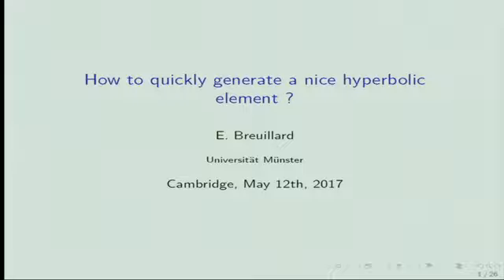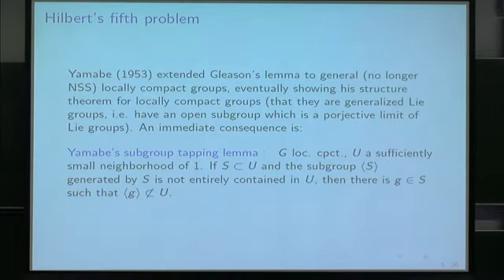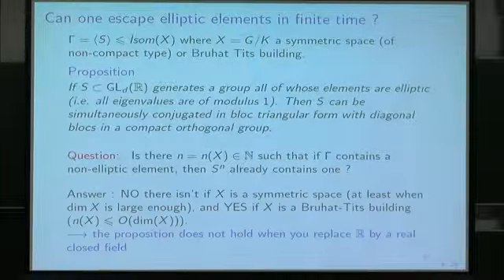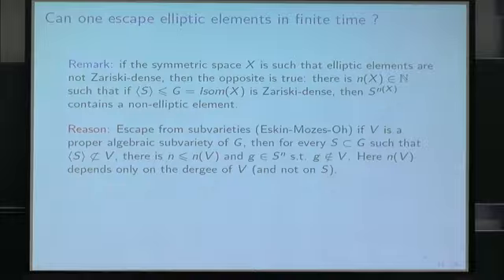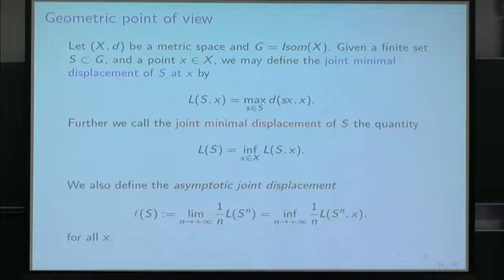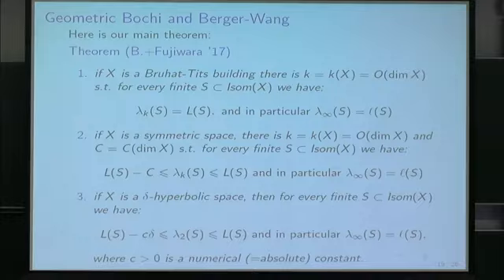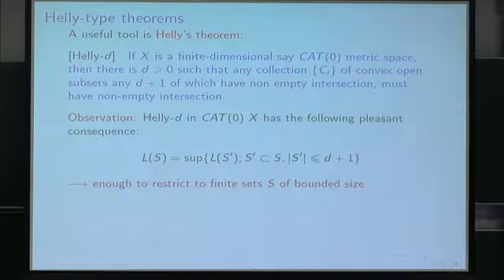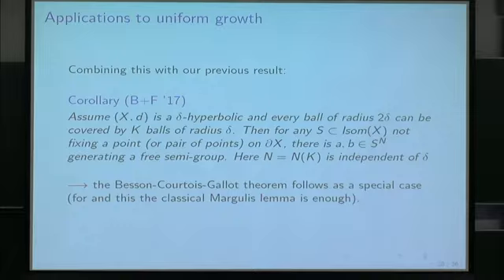Prof. Emmanuel Breuillard | How to quickly generate a nice hyperbolic element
Speaker: Professor Emmanuel Breuillard (University of Oxford)
Date: 12th May 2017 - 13:30 to 14:30
Venue: INI Seminar Room 1
Title: How to quickly generate a nice hyperbolic element
Event: (NPCW04) Approximation, deformation, quasification
Abstract: In the 60's Rota and Strang defined the notion of joint spectral radius of a finite set of matrices. This adequately generalizes the spectral radius of a single matrix to several matrices, and the relation between the limit norm of powers and the maximal eigenvalue (spectral radius formula) can be extended to this setting. In this talk I will present a general geometric formulation in which one considers a finite set of isometries S and the joint minimal displacement L(S), which is closely related to the joint spectral radius of Rota and Strang. The main result is a spectral radius formula forisometric actions on spaces with non-positive curvature (in particular symmetric spaces of non-compact type and \delta-hyperbolic spaces)which extends thepreviously known results about matrices. Applications to uniform exponential growth will be given. Joint work with Koji Fujiwara.